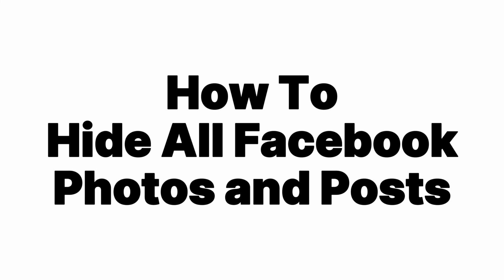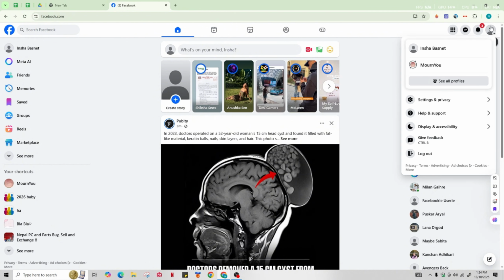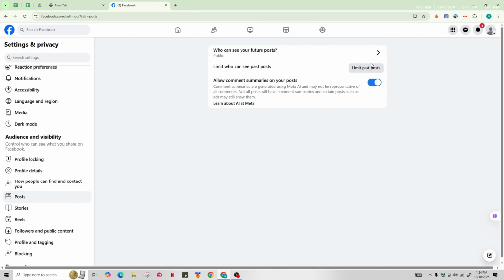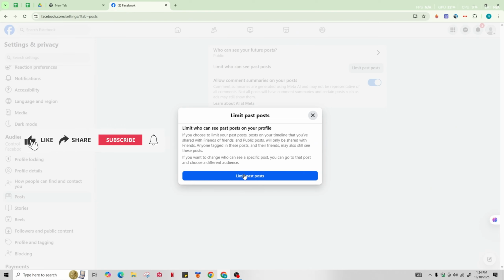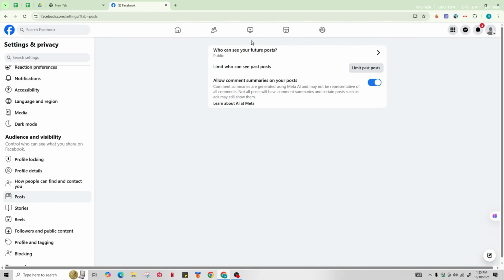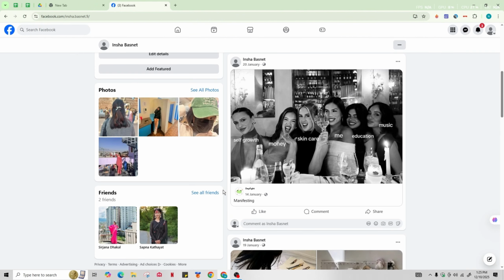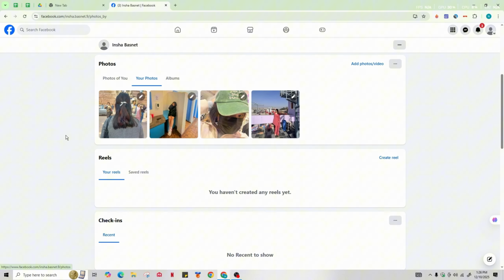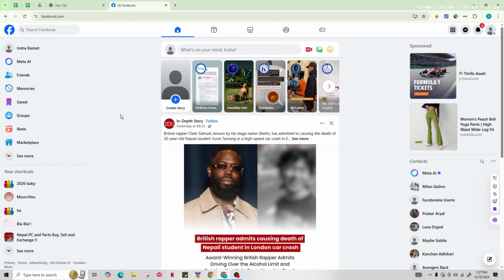How To Hide All Facebook Photos and Posts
Want to keep your Facebook profile private and control who sees your photos and posts? 🔒📘 This step-by-step guide will show you how to hide all Facebook photos and posts so only the people you trust can see your content.

What You’ll Learn in This Video:
✅ How to hide all Facebook posts from public and friends
✅ How to make your Facebook photos private
✅ How to change past post privacy in one click
✅ How to hide timeline posts without deleting them
✅ Tips to secure your Facebook profile in 2025

Whether you’re cleaning up your profile, protecting your privacy, or just want a fresh start on Facebook, this tutorial will help you lock down your content quickly and easily.

📌 Chapters:
⏱ 0:00 - Introduction
⏱ 0:10 - How To Hide All Facebook Posts